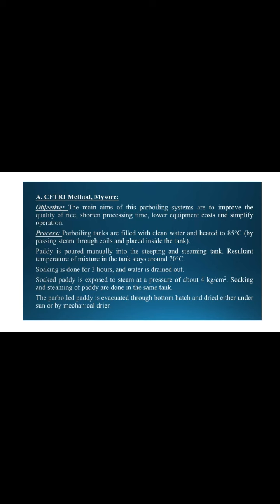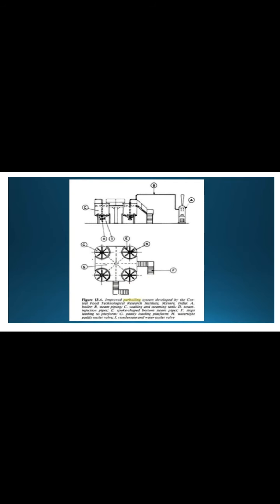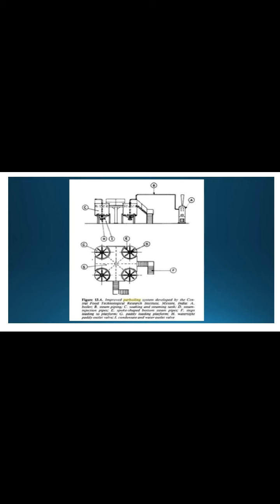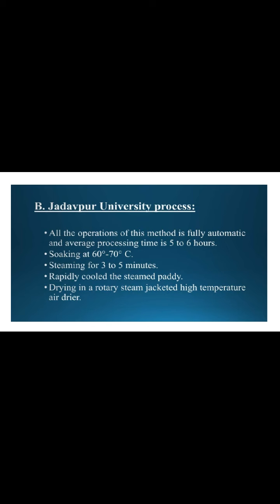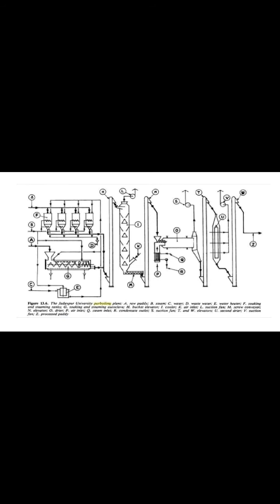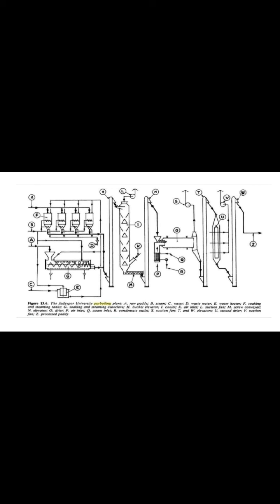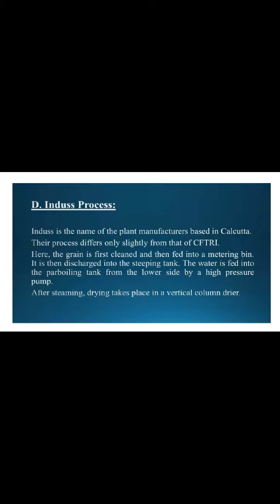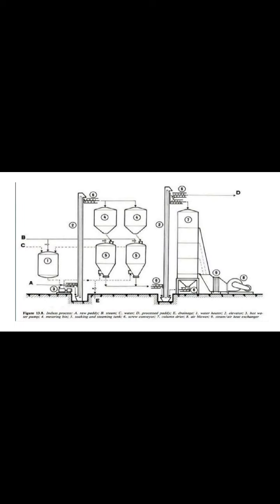Methods of Parboiling